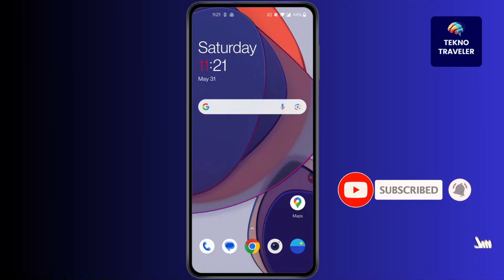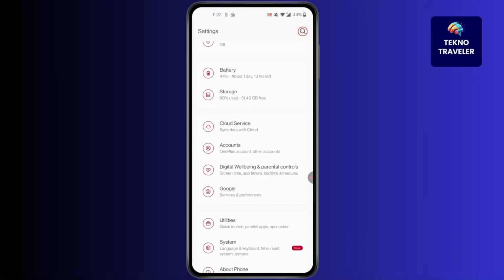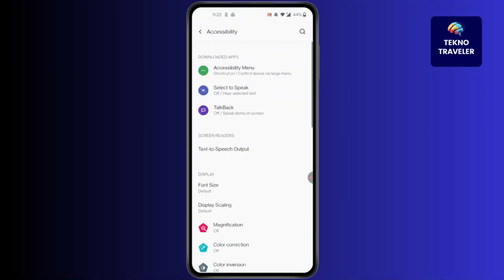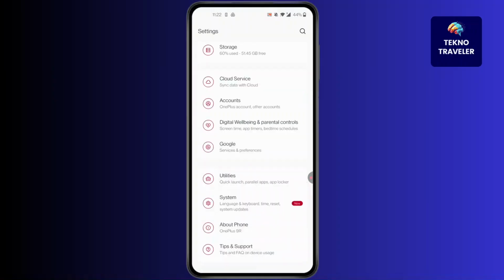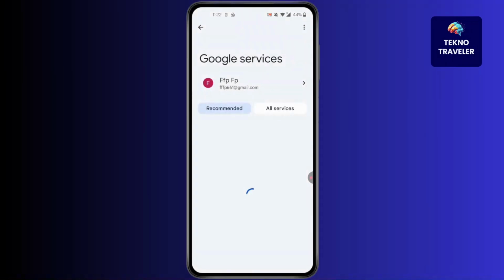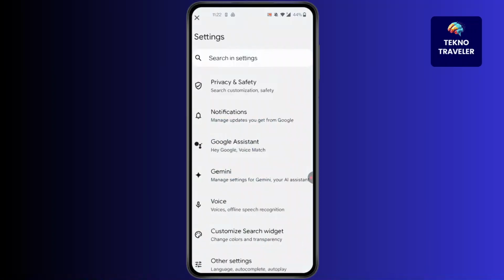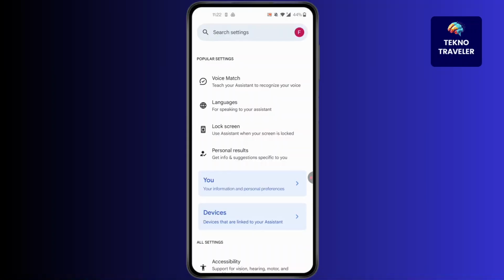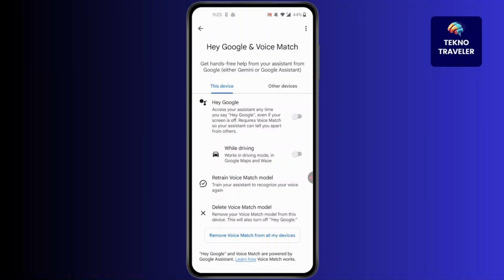How To Turn Off Voice Assistant On Android | Full Guide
Welcome to our step-by-step tutorial on "How To Turn Off Voice Assistant On Android | Full Guide"! If your phone keeps activating the voice assistant or you're finding it distracting, this video is for you. We’ll show you how to disable Google Assistant or any voice assistant on your Android device quickly and easily. Whether you're using a Samsung, Xiaomi, Redmi, or any Android phone, this guide covers everything you need to know to regain full control of your phone without interruptions from the assistant feature.

What You'll Learn:

How to turn off voice assistant on Android phones

How to disable Google Assistant completely

How to turn off Samsung Voice Assistant (TalkBack or Bixby)

How to stop voice assistant from turning on automatically

How to remove voice assistant shortcut or button activation

How to turn off voice control settings on Android

Fix: Phone keeps talking or reading everything aloud